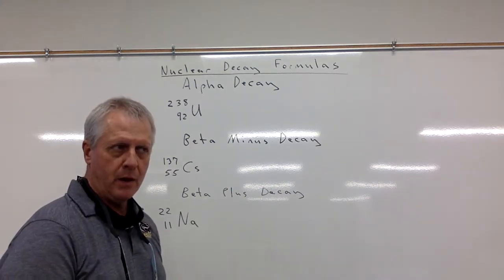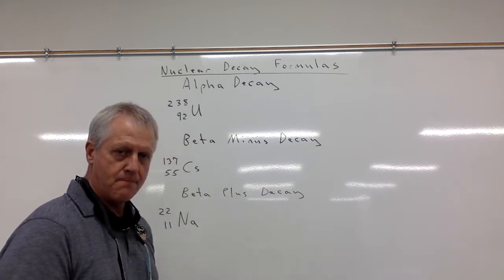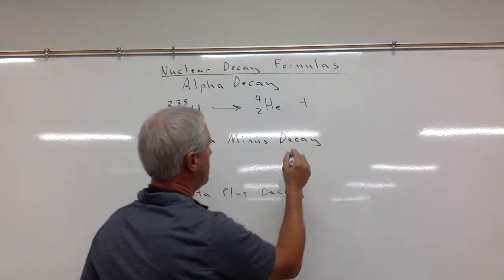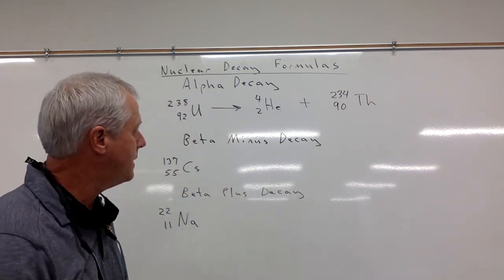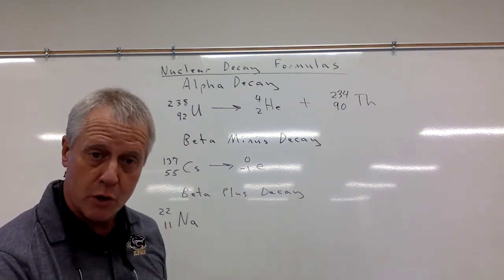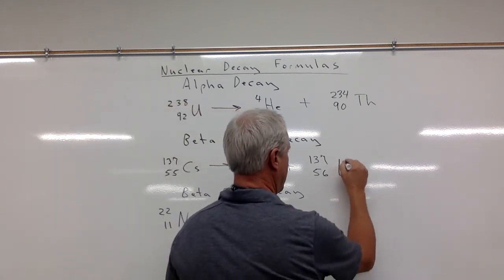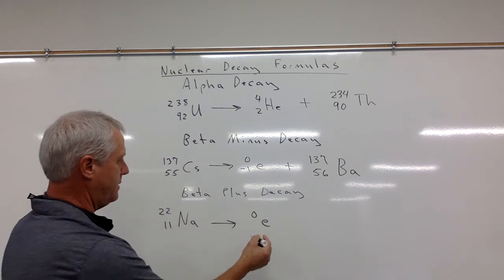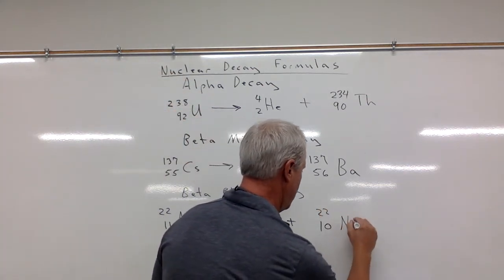Nuclear Decay Formulas Problem Solving